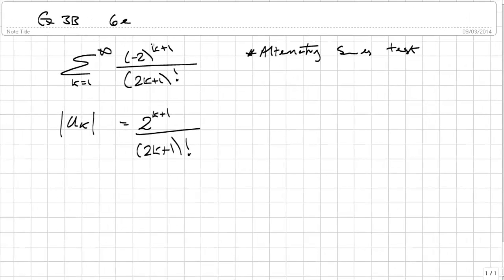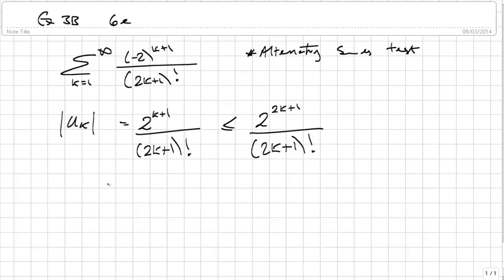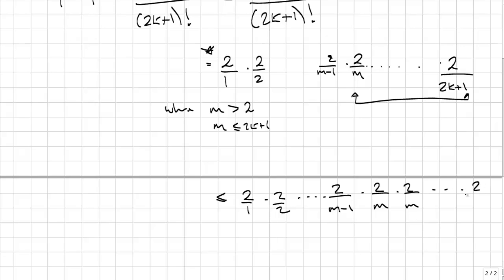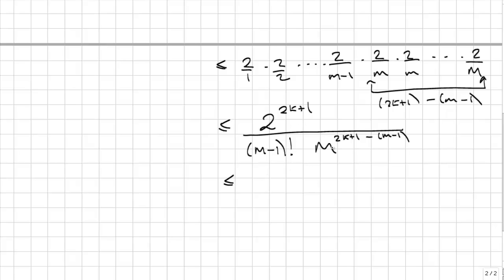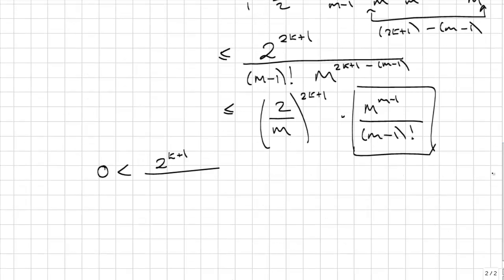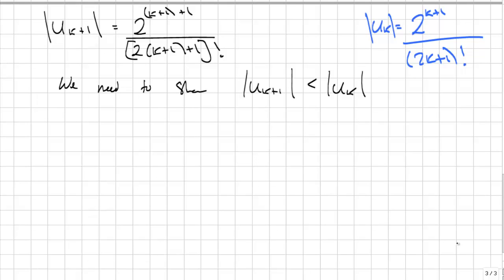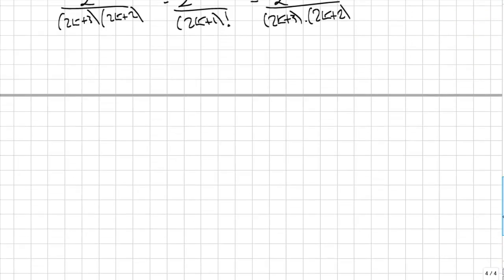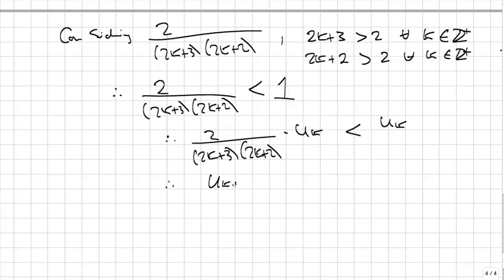3b q6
3b q6